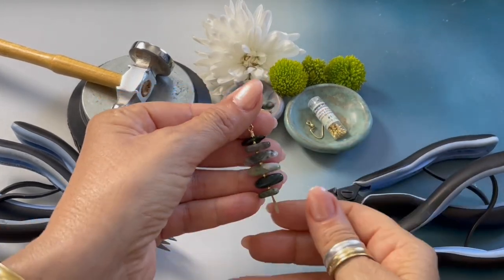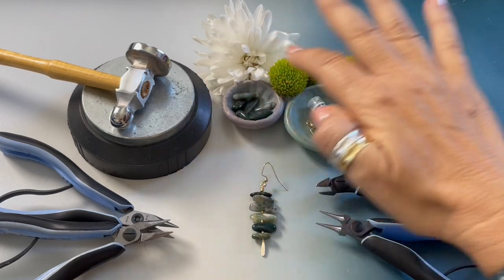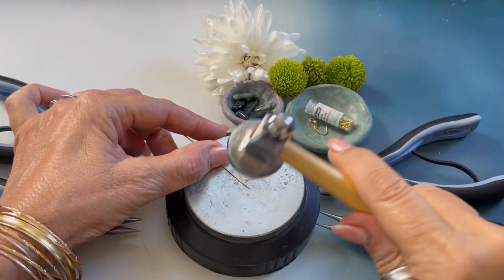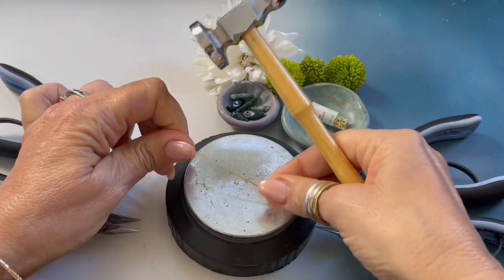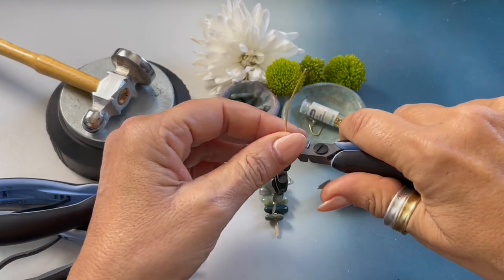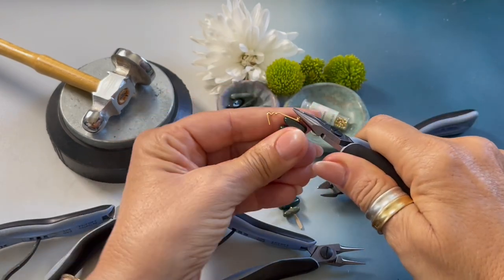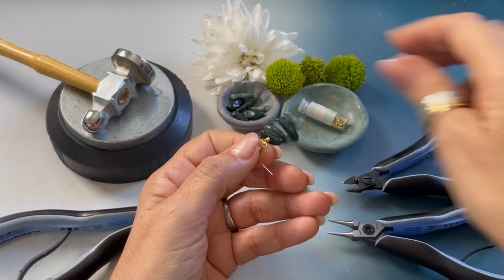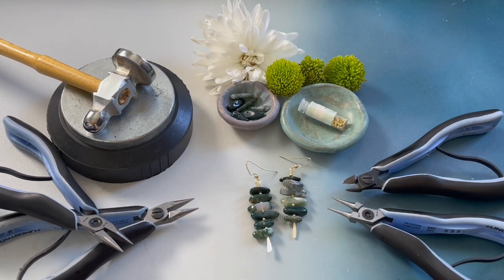Hammered Head Pin Earrings! DIY Jewelry Making Made Easy. Tips, Tricks, and Hacks To Create Jewelry.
A full project list, beads, supplies, and PDF instructions can be found by clicking
Learn how to create these hammered head pin earrings with Denise Yezbak Moore of

Materials Needed –
12 pcs Bead Gallery® super bundle – moss agate stone stick top hole 4-6x14-21mm beads – 3     packs/39 pieces (18232A)

08” Beadalon® German style wire, round, gold color, 20 gauge (180A-020)

02 pcs gold tone size 1 crimp beads

02 pcs gold tone ear wires

 Tools:
Cutting pliers
Round nose pliers
 2 chain nose pliers
Chasing hammer
Small bench block